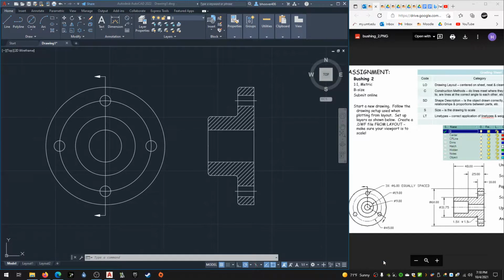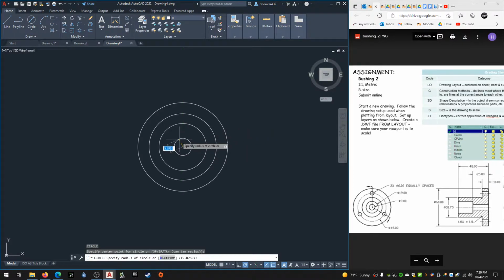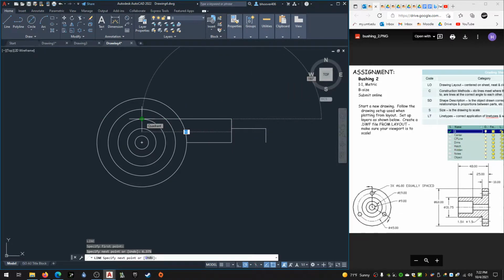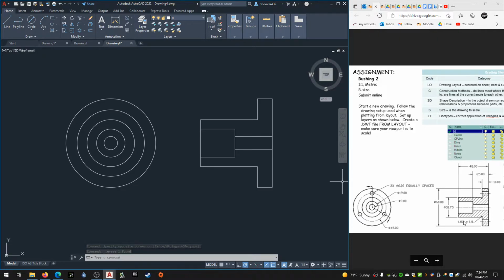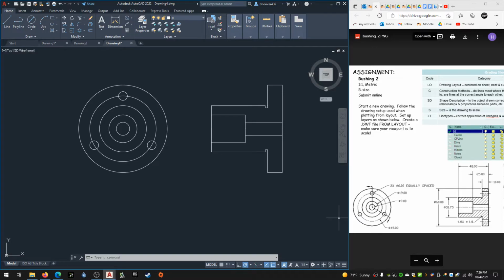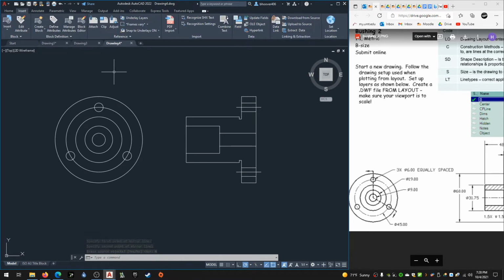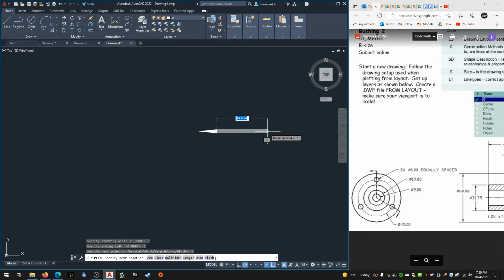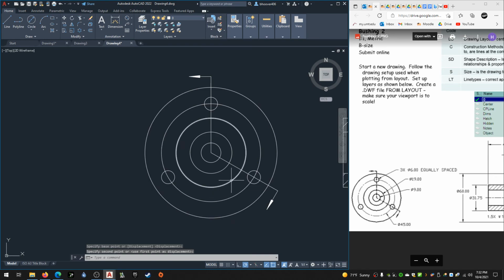DDSN 114: bushing 2